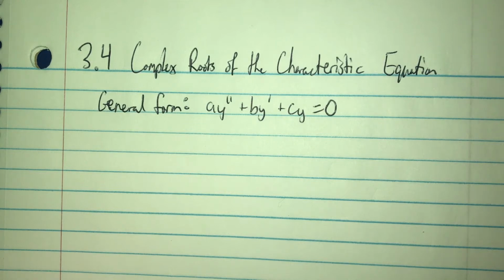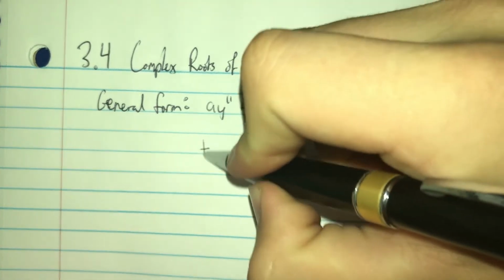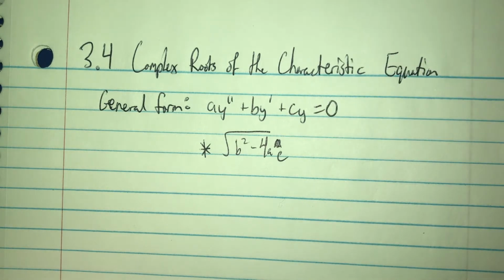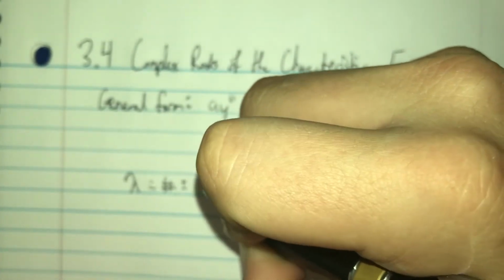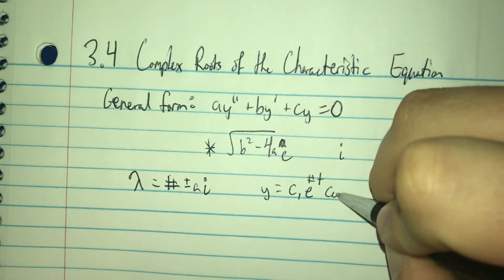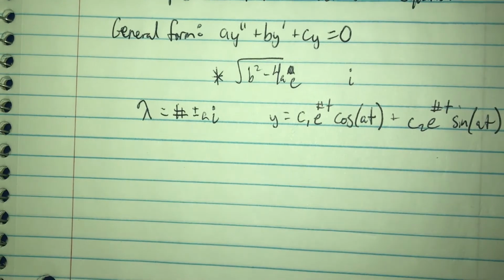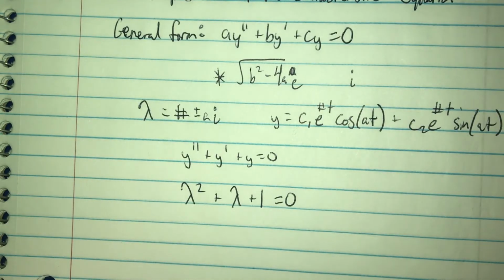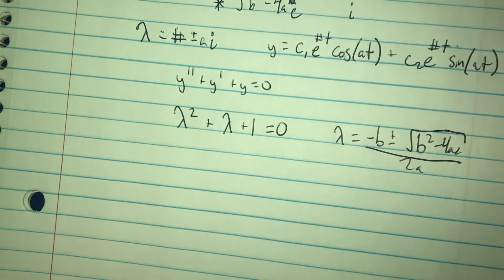3 4 Complex Roots of the Characteristic Equation | Differential Equations | Boyce DiPrima